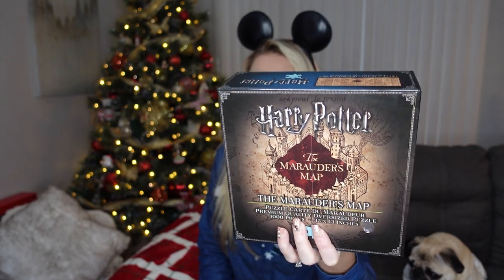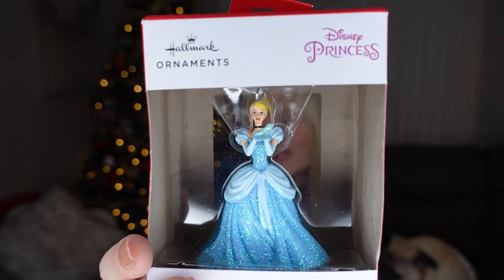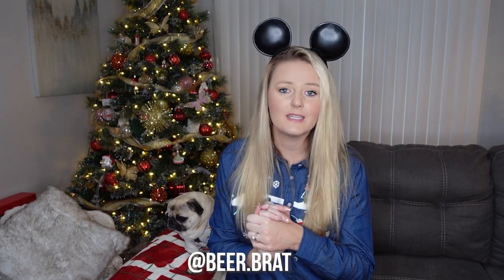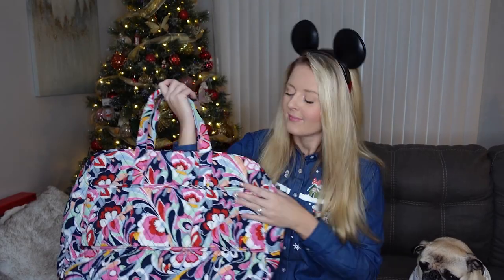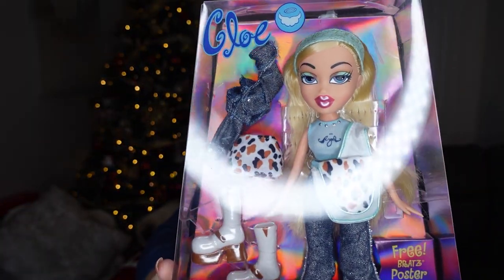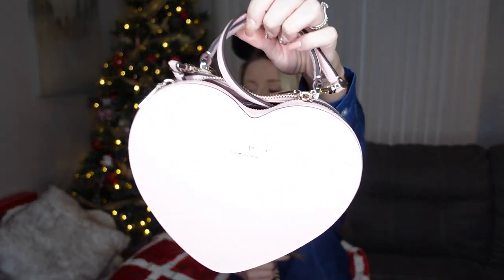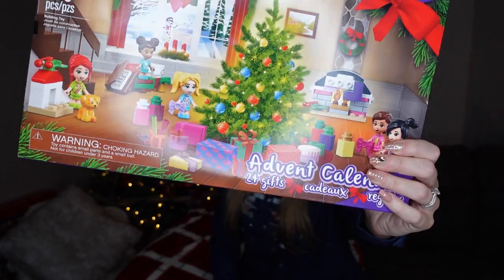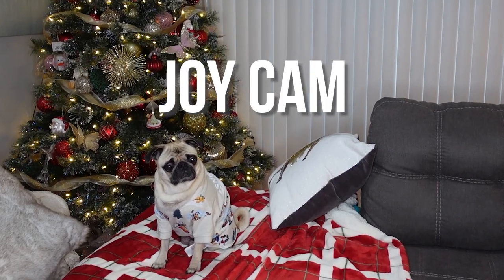What I Got for Christmas! | Christmas December 2021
Join Cloe for what she got for Christmas!

Marauders Map Puzzle
Cinderella puzzle
Cinderella Hallmark Ornament
Vera Bradley Travel Bag
20th anniversary Cloe Bratz Doll
Blanket Hoodie
Cricut Maker
Cricut Heat Press

Intro inspired by Alisha Marie Vlogs

Cameras used in this video - Sony ZV1

Looking to book a trip to Disney or Universal? In addition to loving all things Disney, Cloe is a travel agent that specializes in Disney vacations.